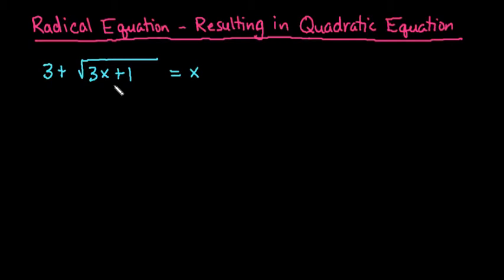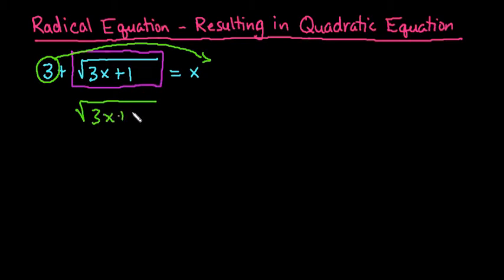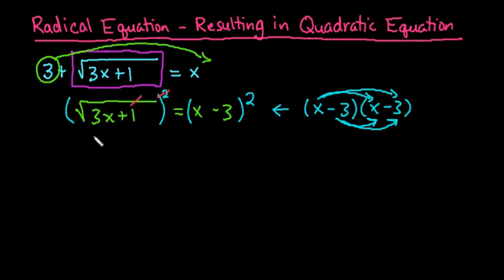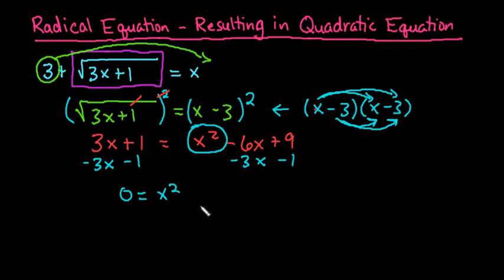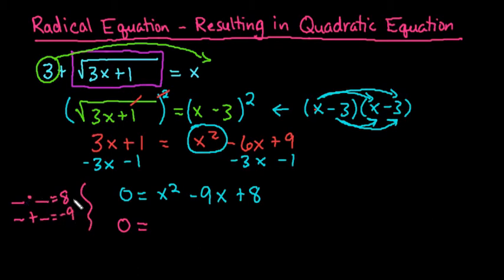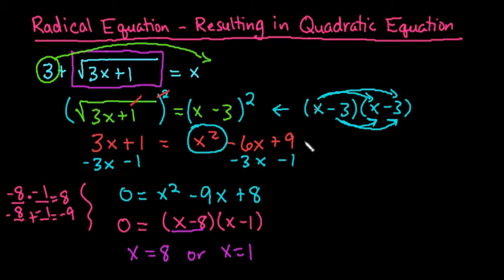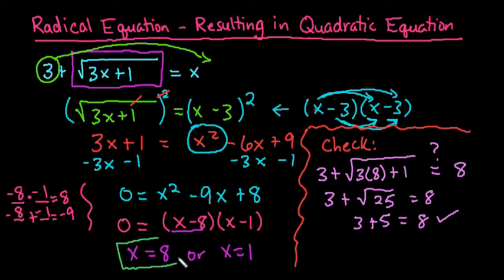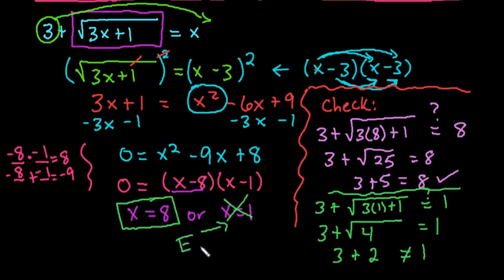Radical Equation that Yields a Quadratic Equation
Learn how to solve a quadratic equation that results in a quadratic equation.